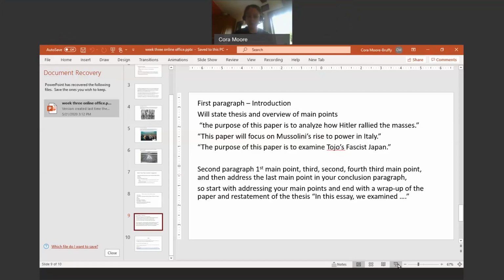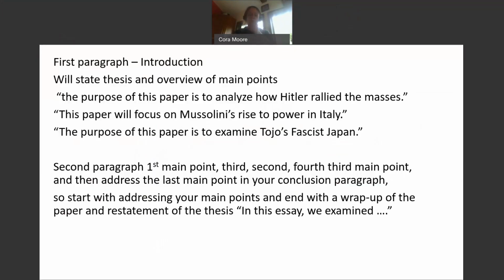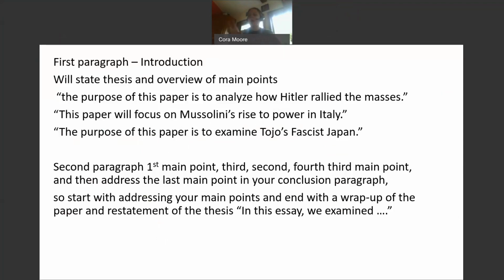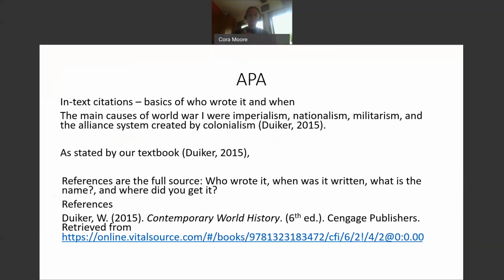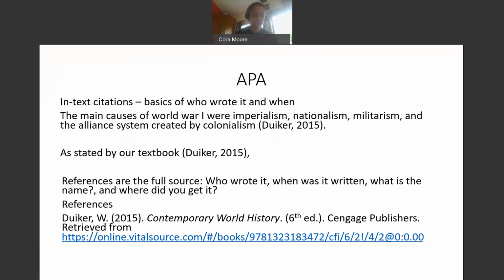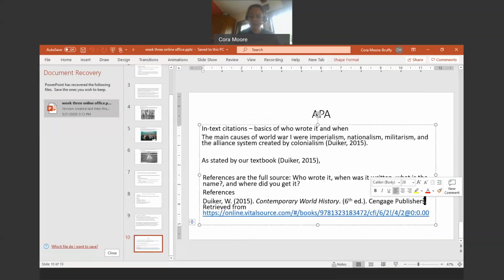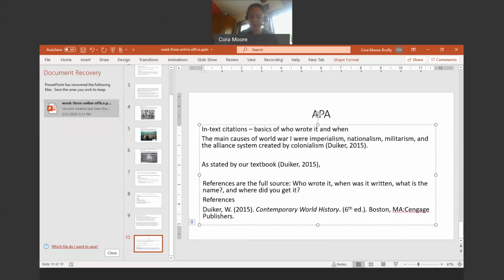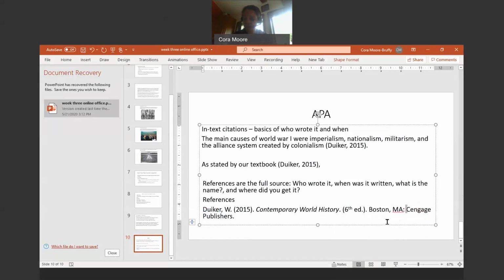Hist410 Week Three Lecture Part II